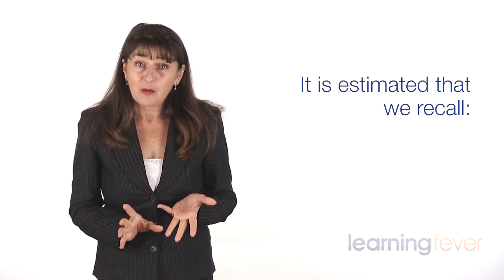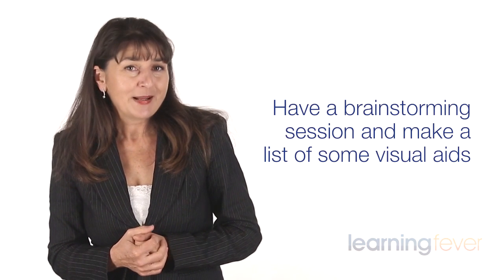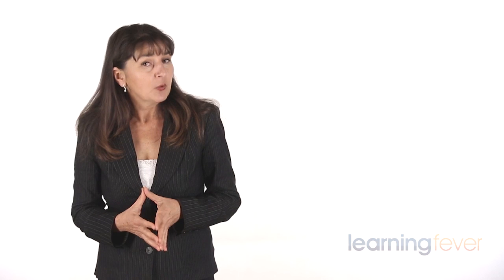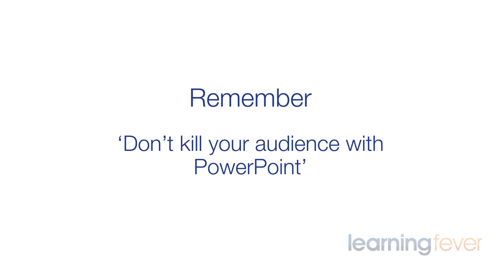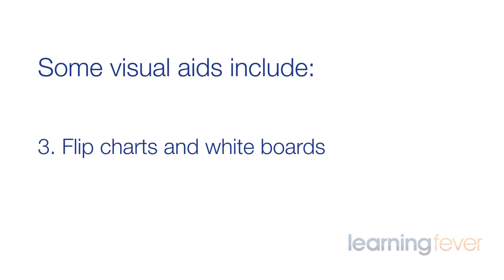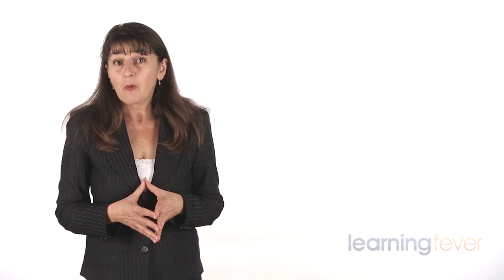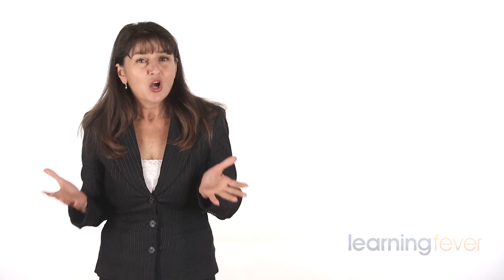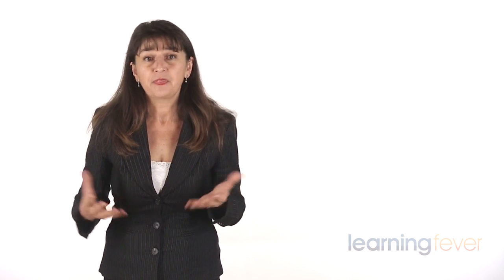How to Nail Your Next Presentation | Presentation Aids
Presentation Skills for Corporate Presenter, Board Room Meeting, Seminar Presenter & Trainers.

If you would like to help a woman in need visit our

The number one fear for most people is public speaking.
Remember the last time you were in a situation where you had to speak or present in front of an audience? What was your experience like, did you manage to move or lose the audience? Don’t dread the thought of public speaking and presenting any longer, do this course!
In this Presentation Skills course, you will learn everything you need to know in order to become better prepared and a more confident presenter, right from the beginning to the end of the process.  You will gain knowledge on how to prepare, how to deliver, deal with nerves, difficult situations and audience members, how to answer questions and conclude your presentation.
This course is perfect for anyone who needs to speak at boardroom meetings, seminars or conferences. It is also perfect for those who need to present to customers or clients. If you want to train small or large groups and become a more confident public speaker, this course will show you how.
Snezana Ulbrich wants you to build your skills, knowledge and confidence in your public speaking giving you practical and useful methods to get your presentation right first time!  As a dedicated trainer helping businesses, companies and individuals, Snezana wants you to stand out from the pack!
Presentation Skills will transform you into a powerful presenter who knows how to put on a winning presentation every time.